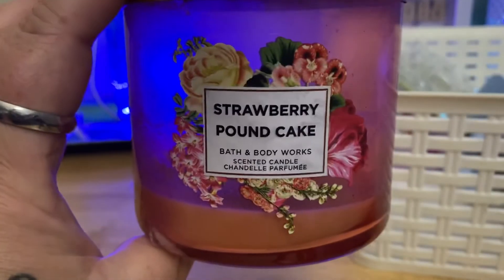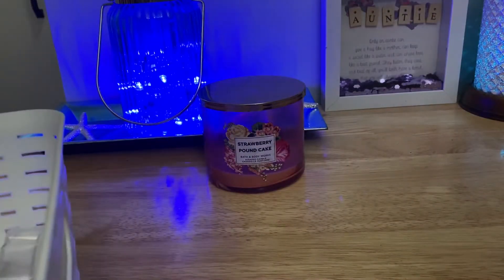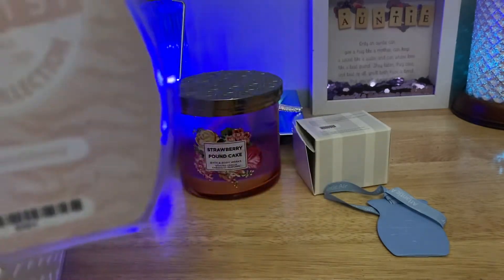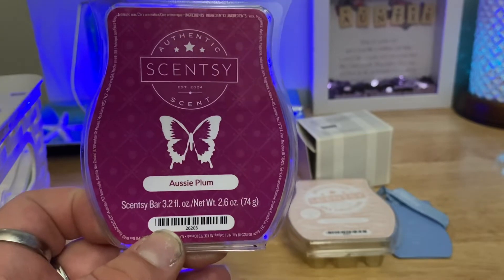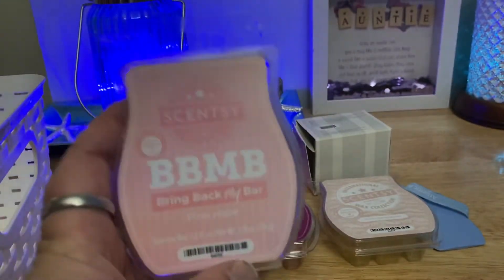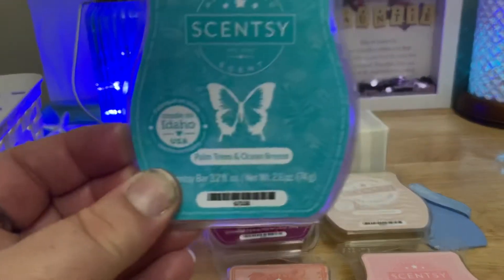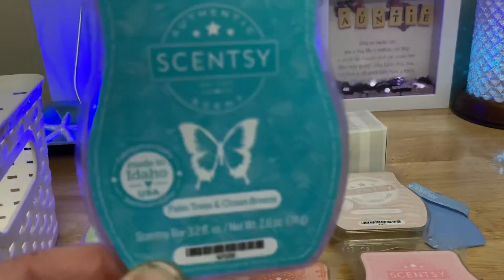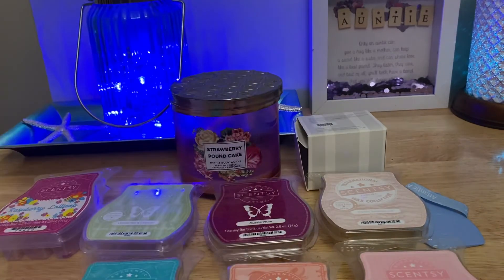April 2022 Home Fragrance Empties Part 2